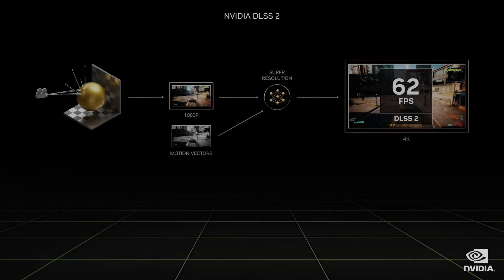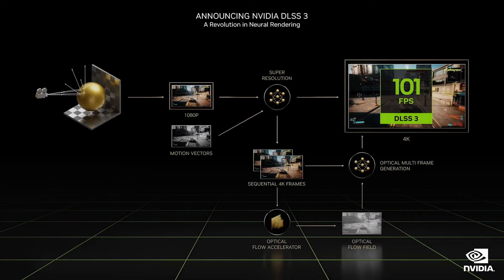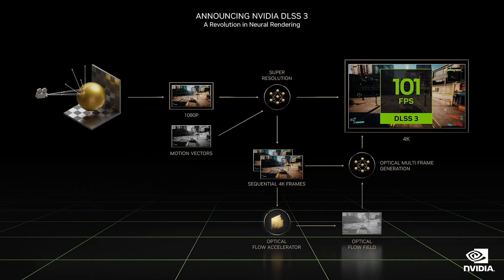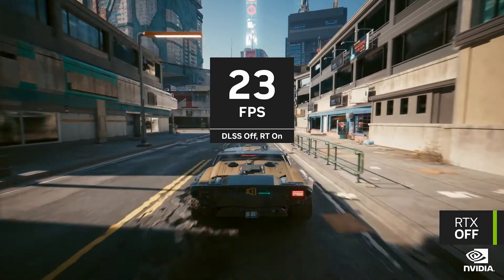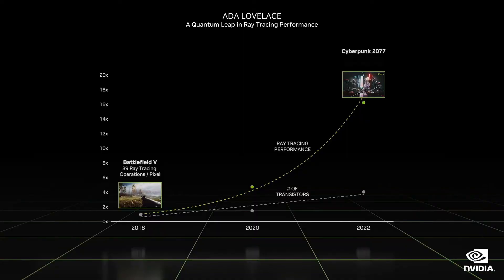Nvidia DLSS 3 introduction